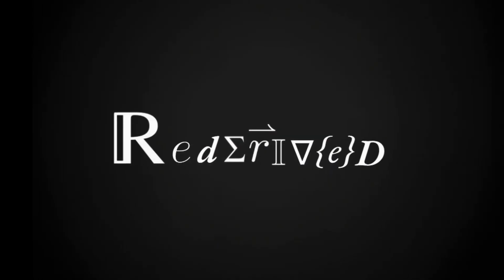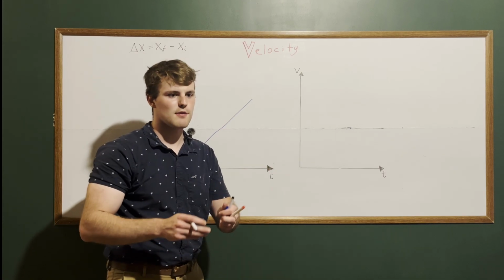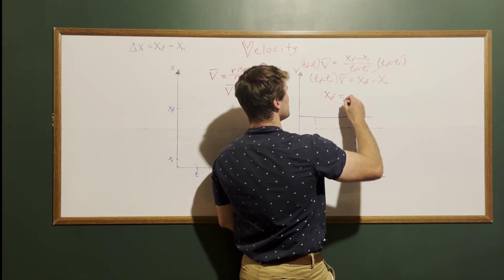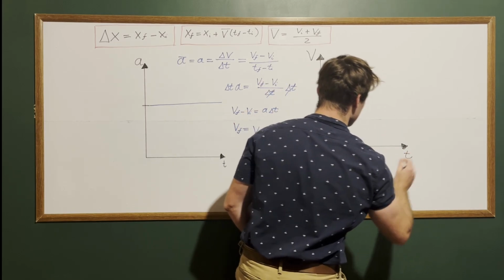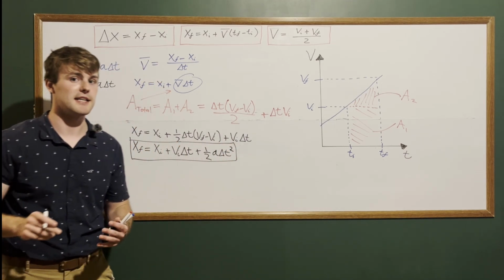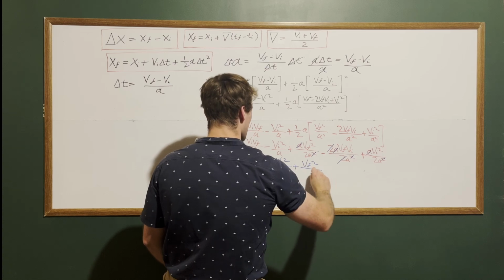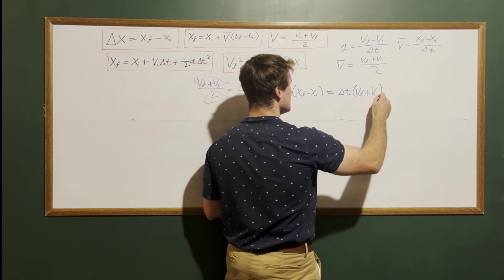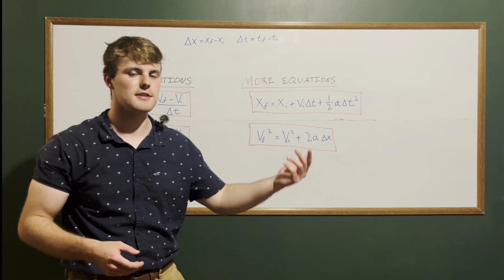EVERYTHING you need to know about KINEMATICS (DERIVATION VIDEO)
In this video I break down 1D kinematics in the way that makes the most sense to me. I derive the kinematic equations in two separate ways and give some intuition on what the different variables mean! Enjoy :)

Contents in the Video:

0:00 - Introduction
1:13 - Displacement
4:49 - Velocity
13:47 - Acceleration
18:30 - Graphical Derivation
32:19 - Algebraic Derivation
39:12 - Conclusion